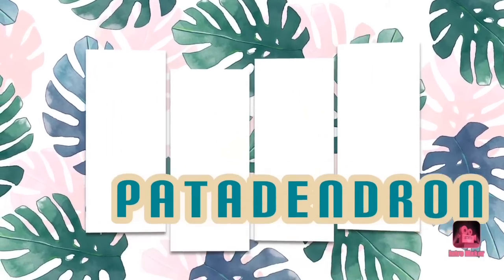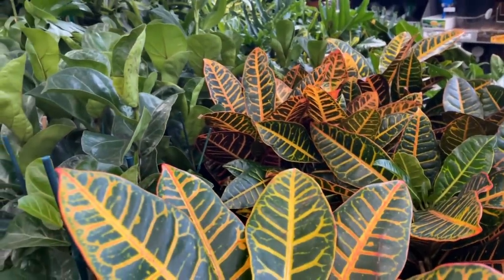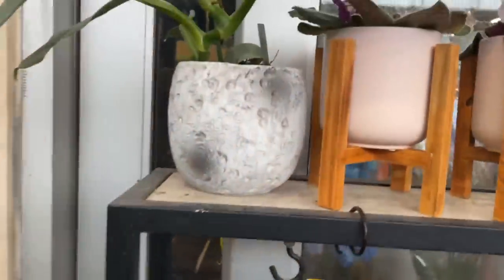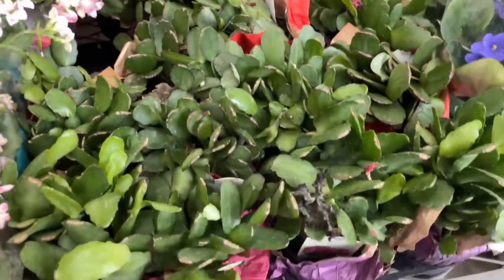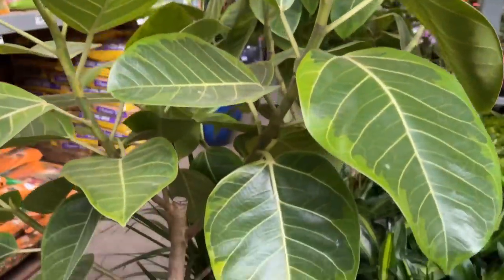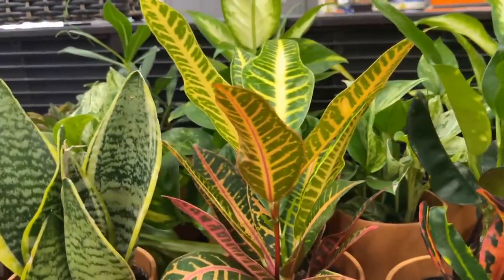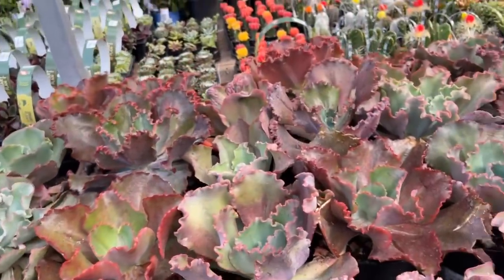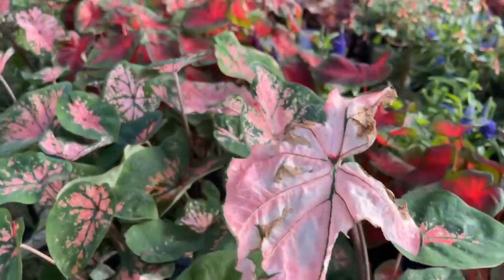Poppin’ Tags @ Home Depot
This felt like one of the best shopping trips at Home Depot! I was really excited to see such full Monstera Peru, and the Raphidophora decursivas were jaw-droppingly huge, and I even found a plant I’ve been looking for for a while and at such a good price! This WAS my best haul from any Home Depot!